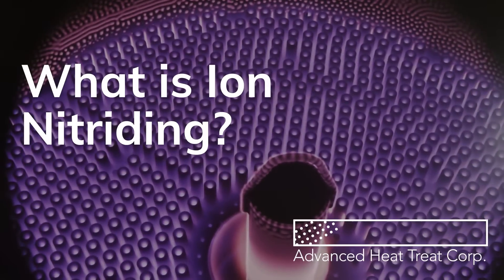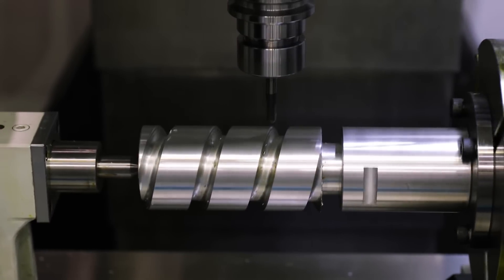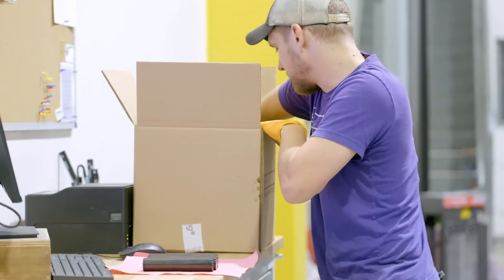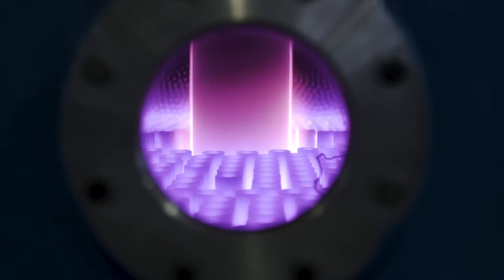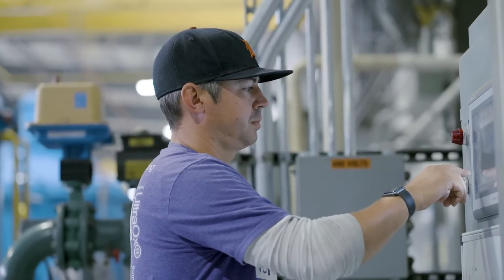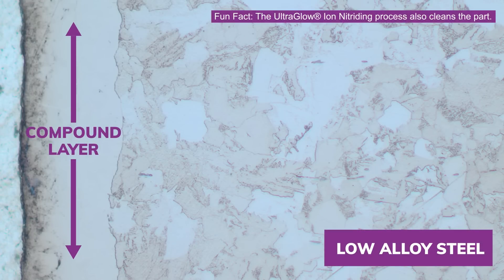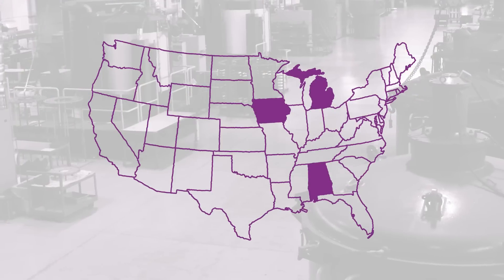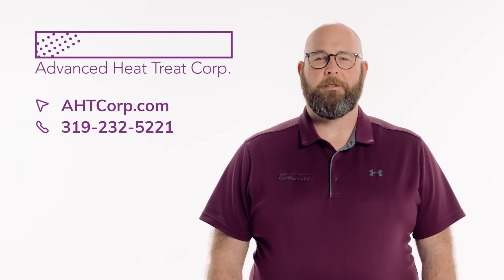What is Ion Nitriding (Plasma Nitriding)?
In this video, we discuss ion nitriding (also referred to as plasma nitriding). We cover its benefits, the process and why Advanced Heat Treat Corp. is the best choice for your nitriding needs.